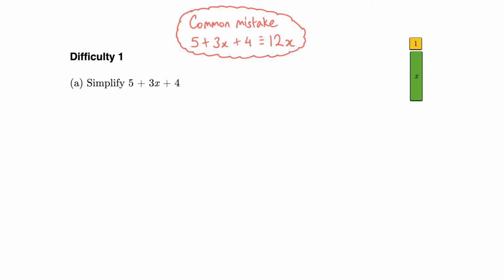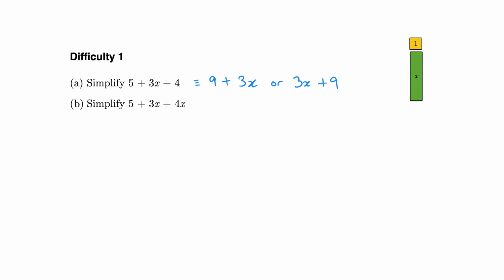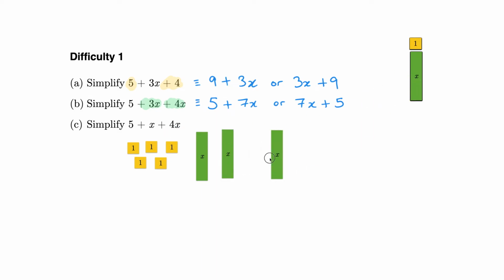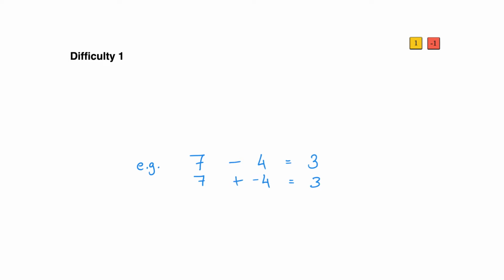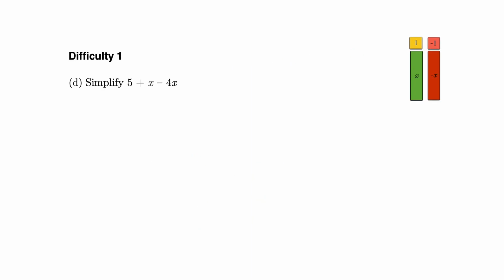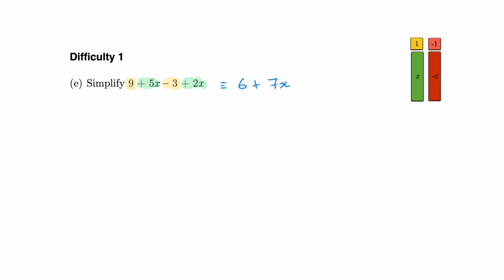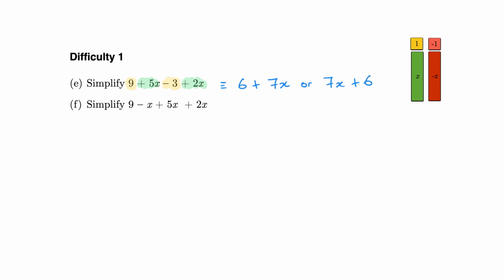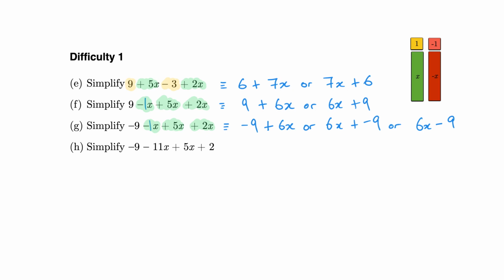BossMaths Algebra basics Quick Revision video 1 of 8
An introduction to collecting like terms.